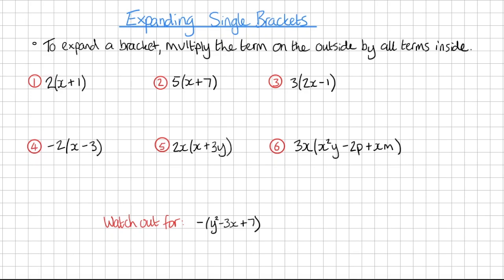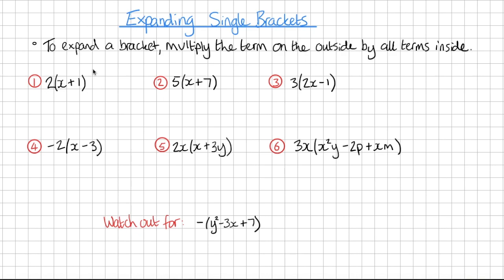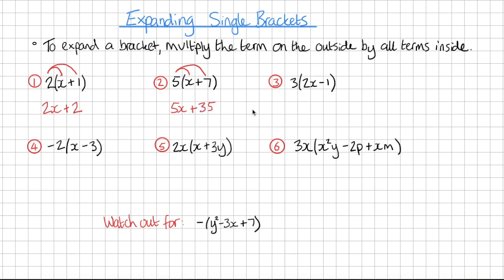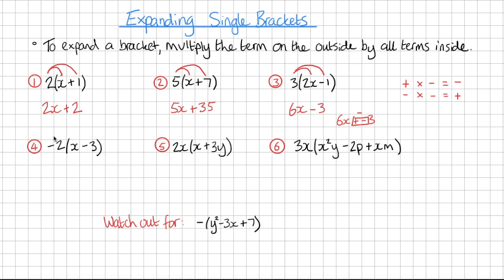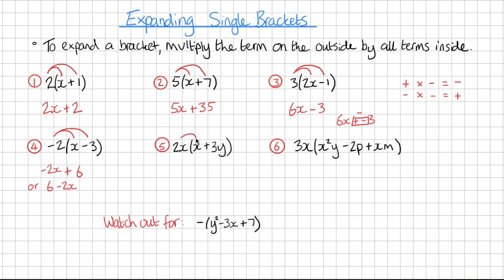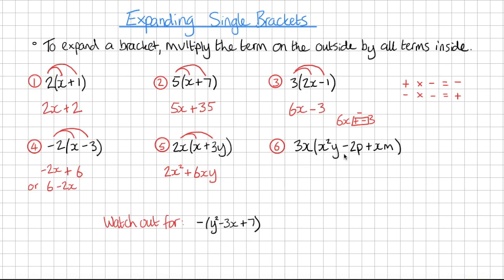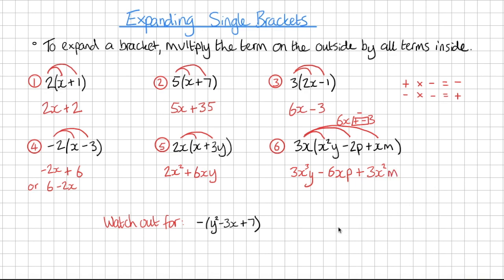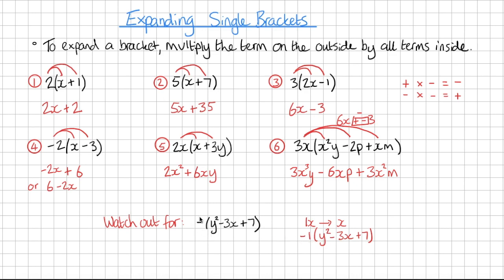How to expand single brackets (algebra)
How to expand single brackets by multiplying terms.